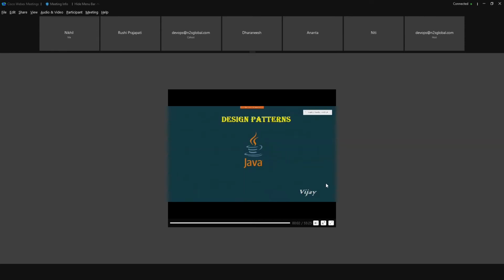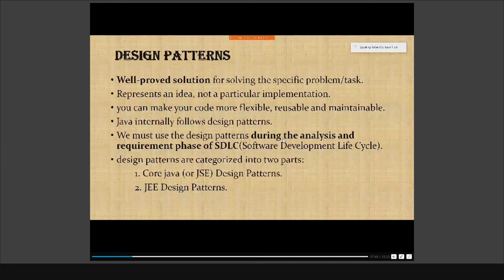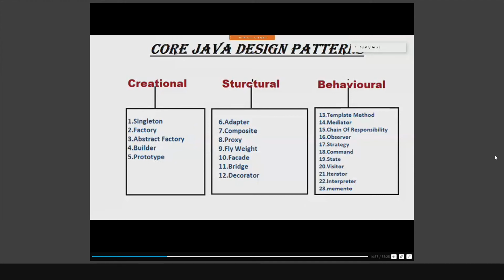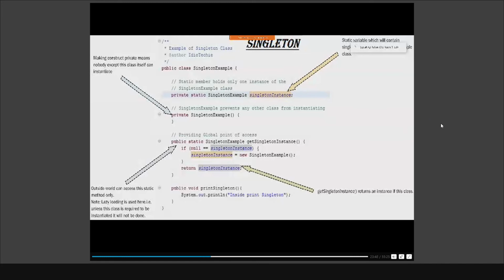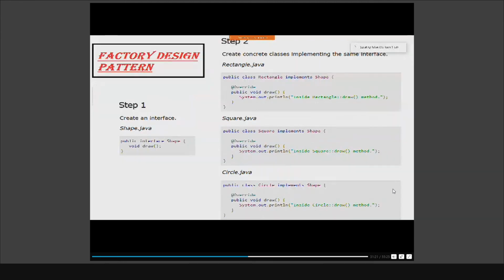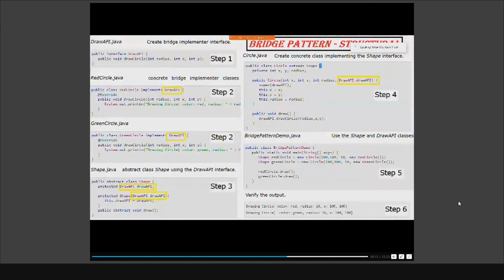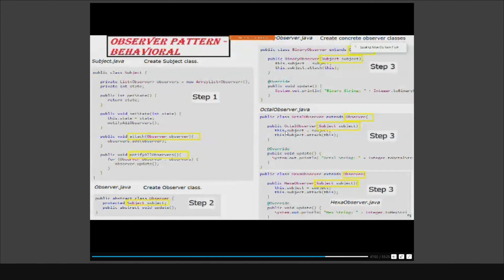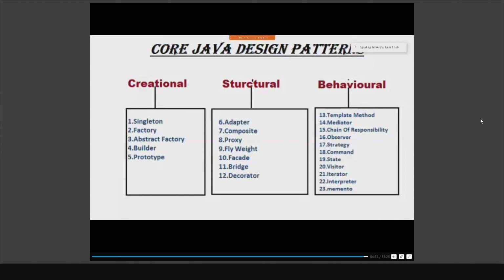Java Design patterns